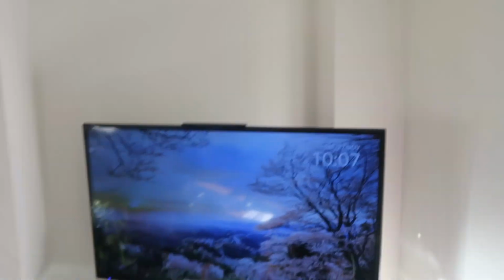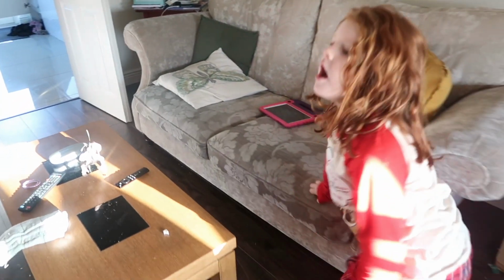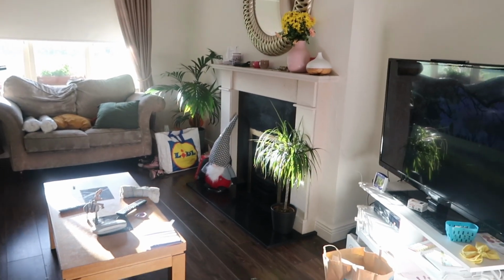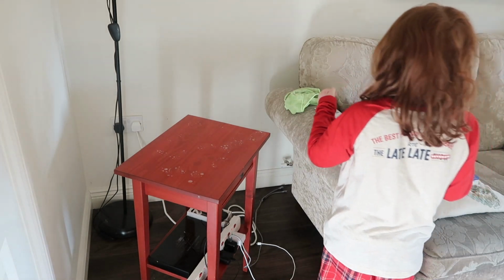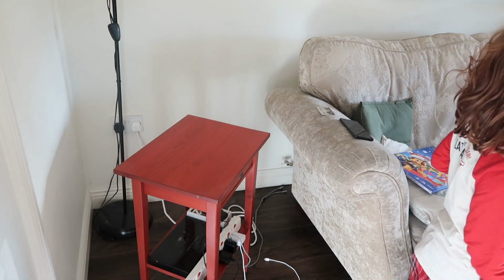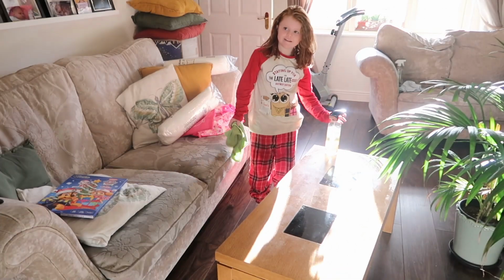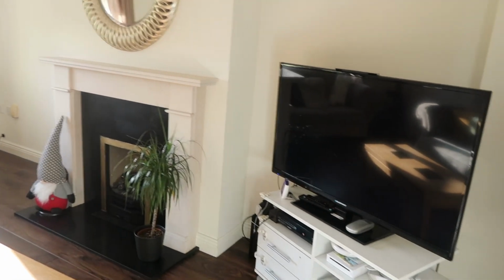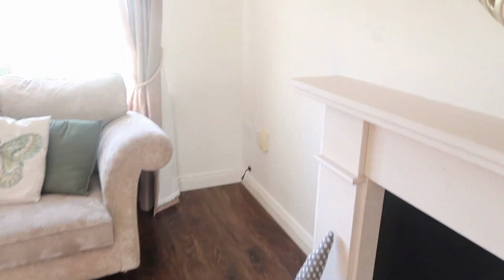CHRISTMAS CLEAN WITH ME 2021 | Let's prepare the living room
In today's video, we declutter and clean our living room in preparation to decorate for Christmas 2021. Do you have your Holiday decor up yet?

My Etsy Shop (cash envelopes)

Amazon UK
Amazon US

Items I use to record and edit my videos:
Amazon UK
Amazon US

Camera (Canon G7X mkii)
Amazon UK
Amazon US

To edit my videos I use iMovie.

Tripod:
Amazon UK
Amazon US

Handheld Tripod:
Amazon UK
Amazon US